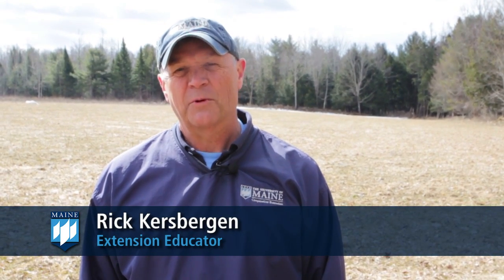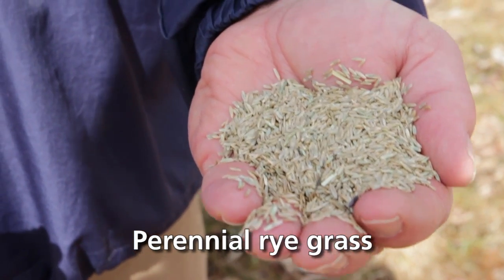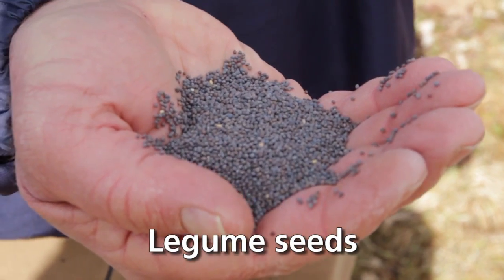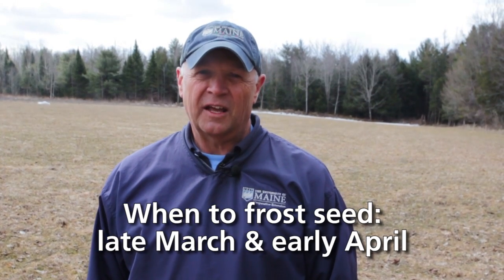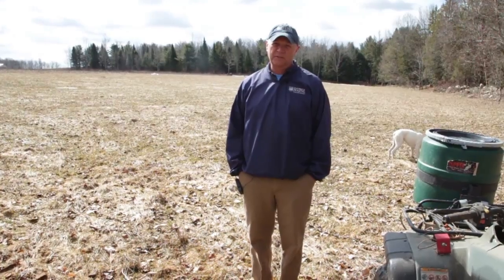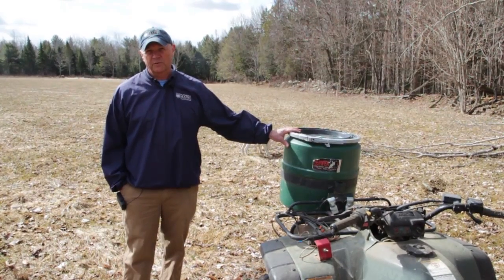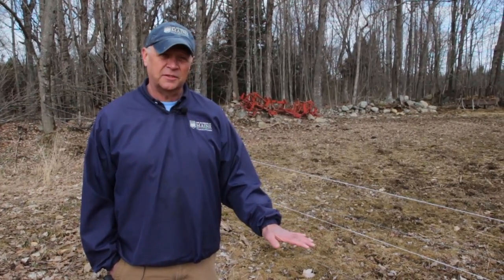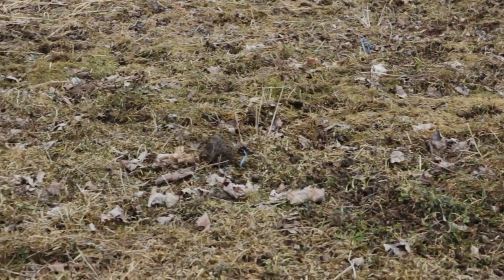How To Frost Seed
University of Maine Cooperative Extension discusses the technique of frost seeding to help improve production, and increase diversity, in hayfield grasses and legumes.